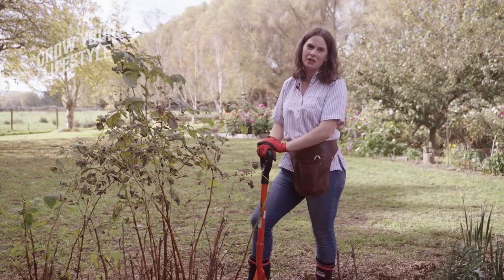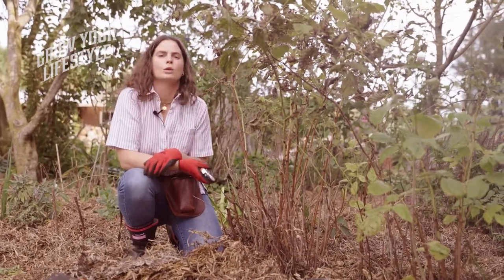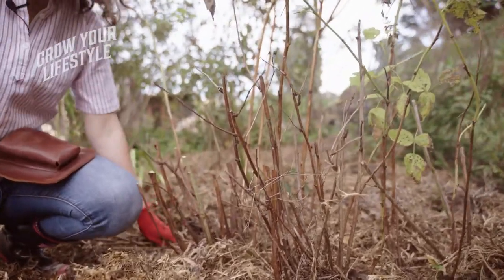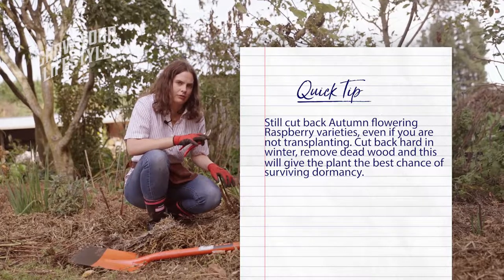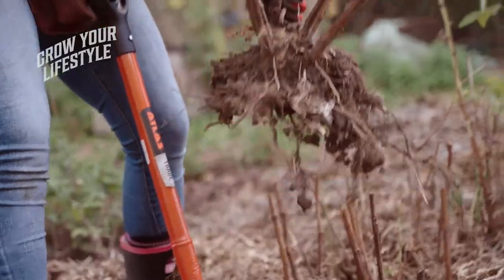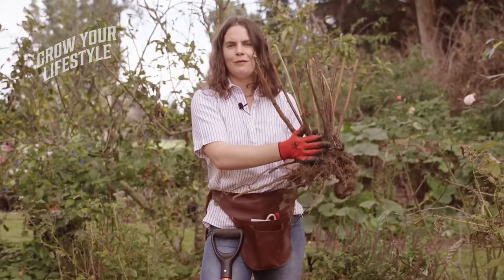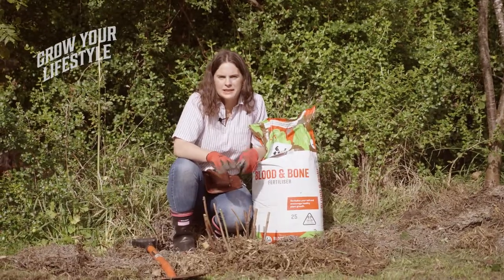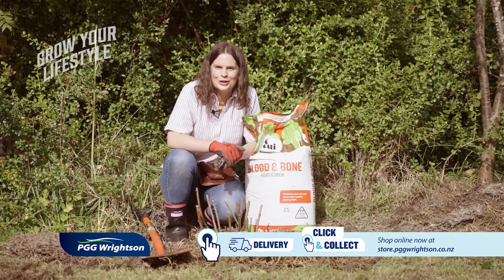Transplanting Raspberries | PGG Wrightson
We catch up with Flora from Flora Grow in New Zealand who runs us through how to transplant a raspberry bush and prepare for winter. You’ll learn the tools you need to use in the garden, a few quick tips and why it’s important to do this in autumn.

Enjoy being out in the garden with what you learn from this video and discover more about sorting your lifestyle block

At PGG Wrightson we offer a range of tools online and in-store to help with the job (see list below). You can easily click and collect or have them delivered so you can carry on gardening.